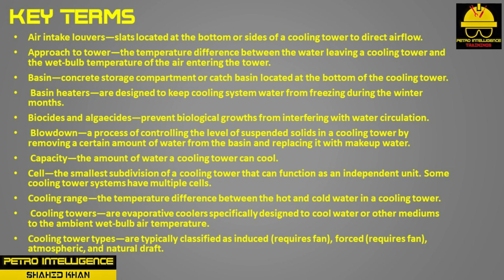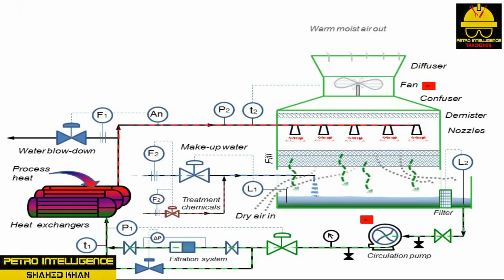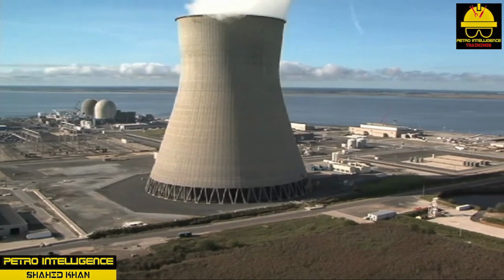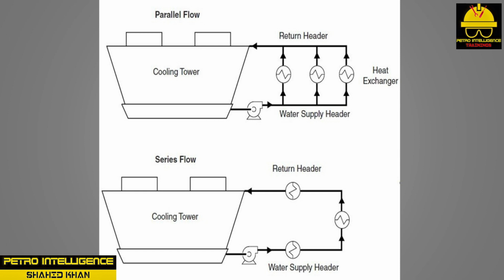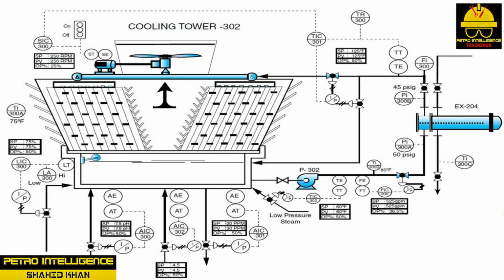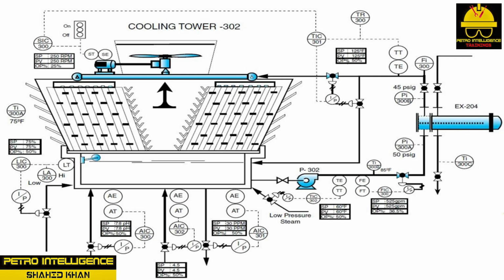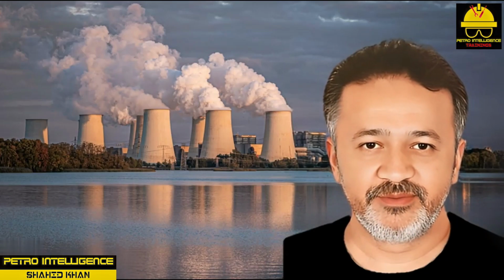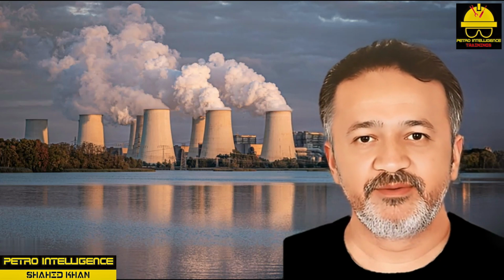Cooling Tower Fundamentals: Complete Training for Engineers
Master cooling tower fundamentals in this complete training course. Learn cooling tower design, operation, heat transfer principles, water treatment, maintenance, and troubleshooting. Essential for mechanical engineers, plant operators, and HVAC professionals.

📚 COURSE CONTENT:
0:00 - Introduction to Cooling Towers
4:30 - What are Cooling Towers? Basic Principles
9:15 - Heat Transfer in Cooling Towers
14:40 - Types of Cooling Towers: Natural vs Mechanical Draft
19:20 - Cooling Tower Components: Fill, Fans, Drift Eliminators
24:10 - Water Treatment & Chemistry
29:30 - Cooling Tower Operation & Control
34:15 - Maintenance Best Practices
38:45 - Troubleshooting Common Problems
42:00 - Energy Efficiency & Optimization
44:30 - Summary & Key Takeaways

🎯 WHAT YOU'LL LEARN:
✅ How cooling towers remove heat from industrial processes
✅ Differences between natural draft and mechanical draft towers
✅ Cooling tower components and their functions
✅ Water treatment to prevent scaling, corrosion, and biological growth
✅ Heat transfer principles (sensible heat and evaporation)
✅ Maintenance and inspection procedures
✅ Troubleshooting reduced cooling capacity
✅ Energy optimization strategies

🎓 PERFECT FOR:
✓ Mechanical Engineers & HVAC Professionals
✓ Plant Operators & Maintenance Teams
✓ Chemical Engineers (Water Treatment)
✓ Refinery & Power Plant Operators
✓ Facility Managers

• Heat Exchanger Fundamentals
• Water Treatment for Industrial Systems

🔧 COOLING TOWER TOPICS COVERED:
• Evaporative cooling principles
• Wet bulb temperature
• Approach and range
• Cycles of concentration
• Fill media design
• Fan selection and airflow
• Drift and blowdown
• Legionella prevention
• Water chemistry control
• Energy efficiency improvements